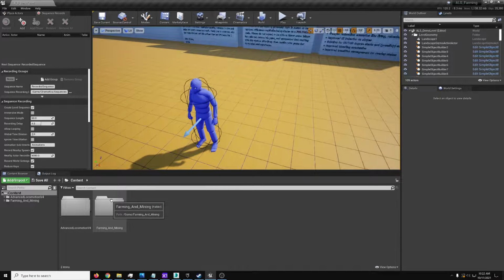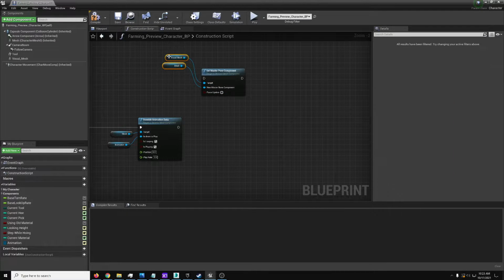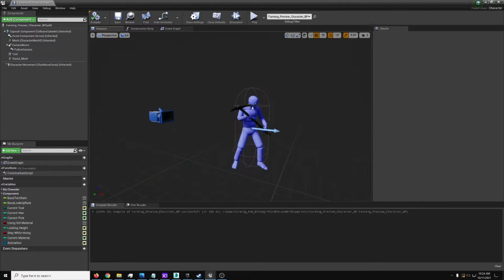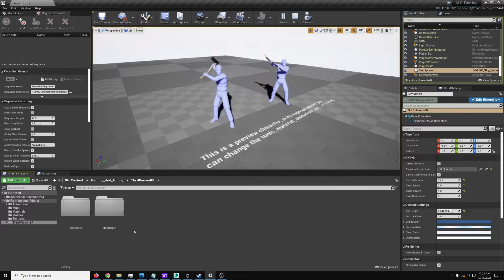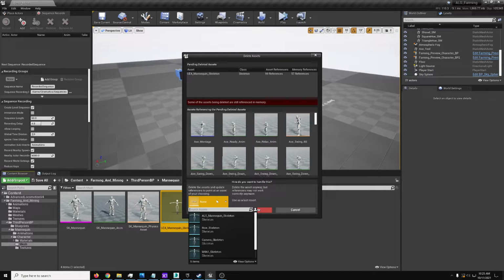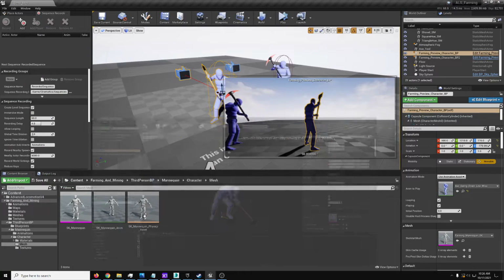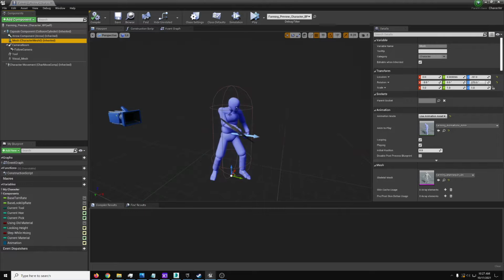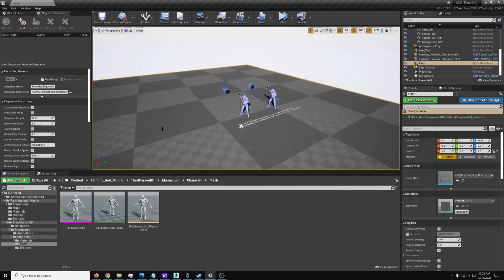Farming and Mining Master Pose Tutorial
An example of setting up the farming animations to work on other skeletons in your project, mainly using the Set Master Pose method as is described in the products documentation.
Note that in new UE5 versions the node is now "Set Pose Leader" instead of Master Pose.

Do note that this example is in 4.26, I found that the ALS product in 4.25 seems to crash UE when new bones are added in the reference replacement stage to its ALS skeleton. Not sure what that was about but just a heads up for people, luckily you can still use them to an extent even on different skeletons.

If you have any questions leave them bellow, and be sure to double check the documentation as well for more info.